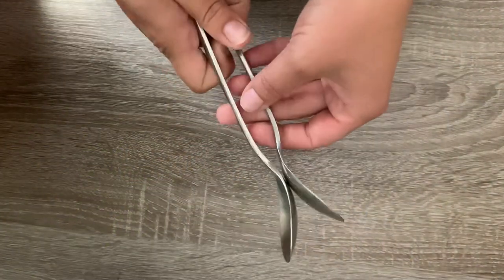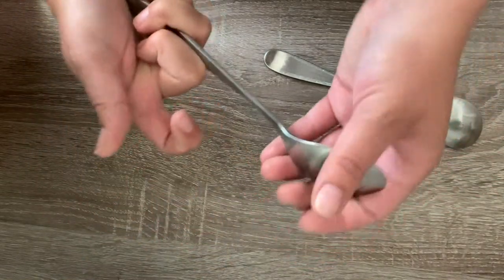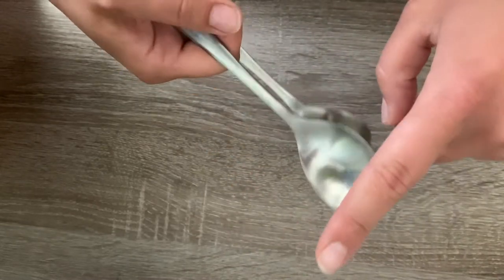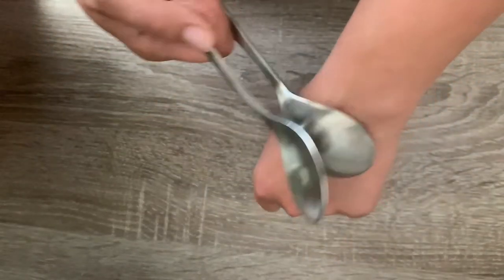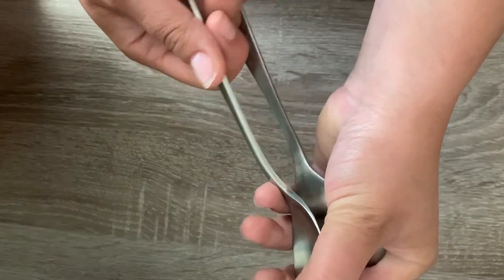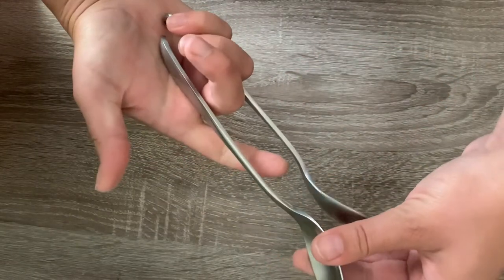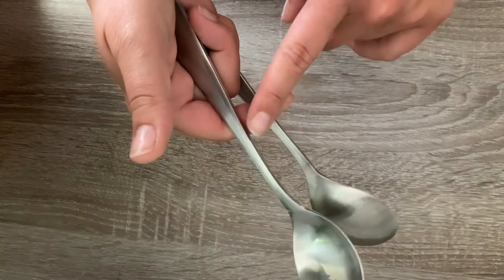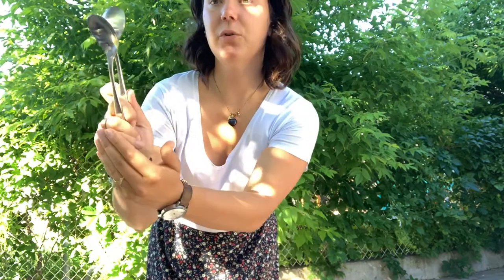Metis - Spoons as instruments